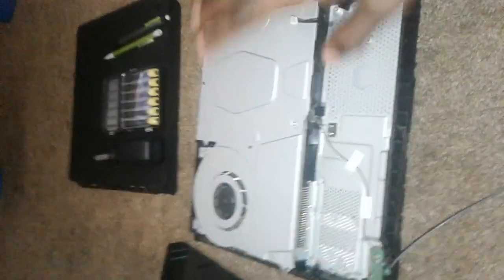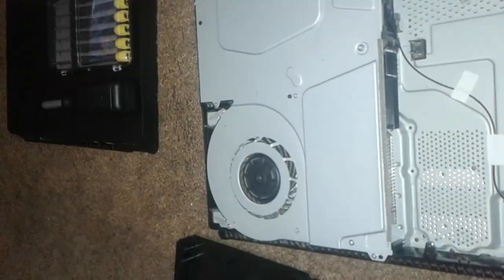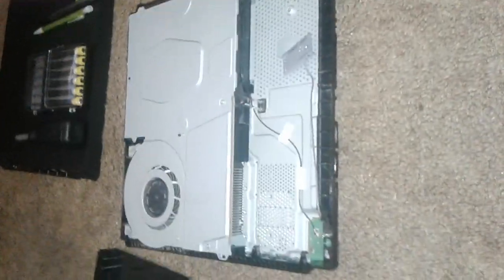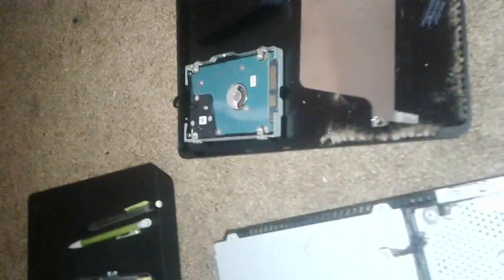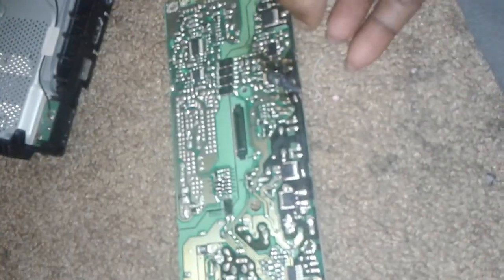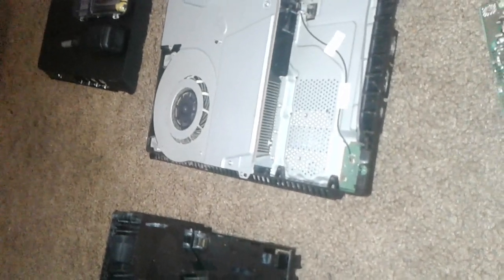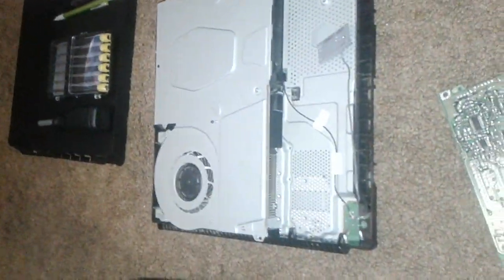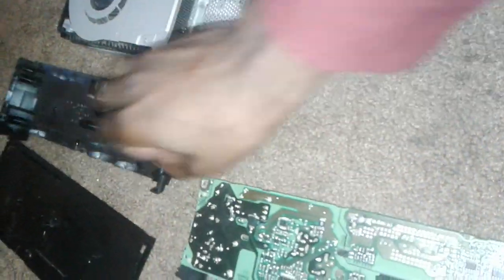ROACHES GOT IN MY PS4 (NO MORE STREAMS)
ROACHES GOT IN MY PS4 AND FRIED MY SHIT!